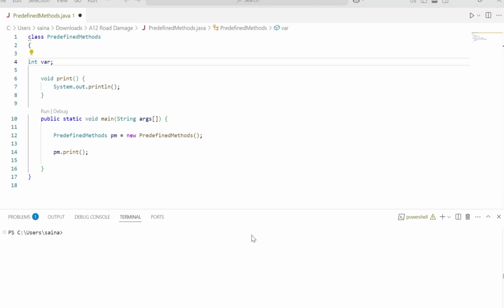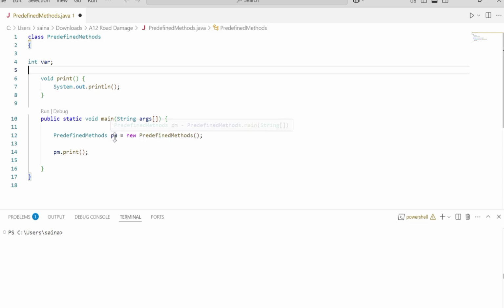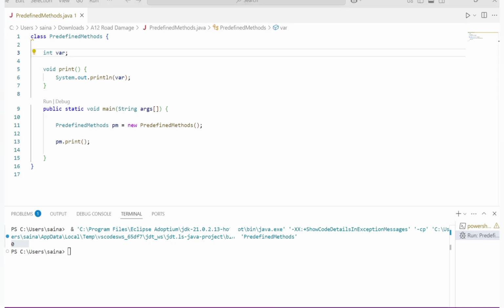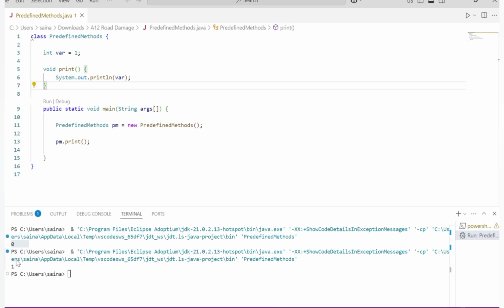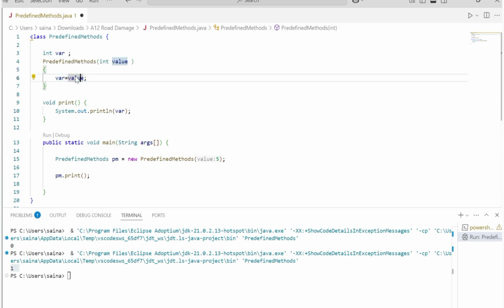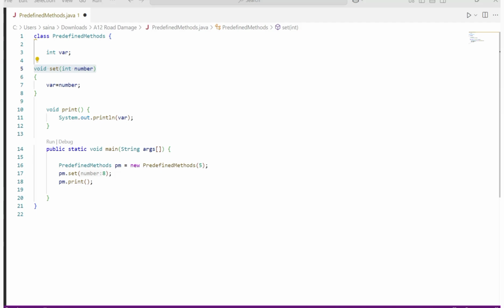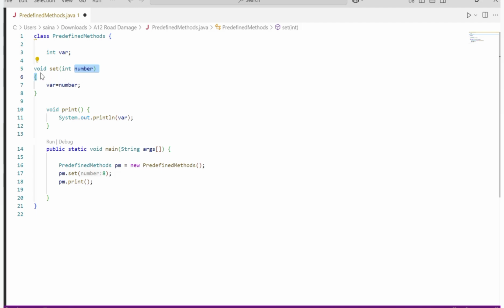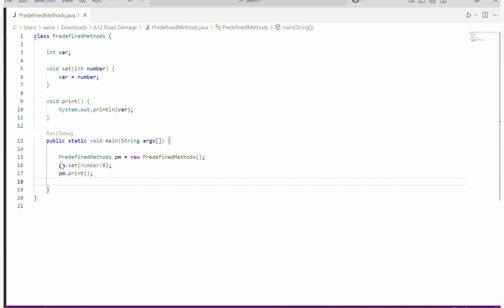Instance Variables in Java |Ways to Initialize the Instance Variables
In this video , I have explained you about the Instance variables .In Java, instance variables are variables that are defined inside a class but outside any methods, constructors, or blocks. These variables represent the attributes or properties of an object. Each object created from the class has its own set of instance variables.@CodersLife-q9z